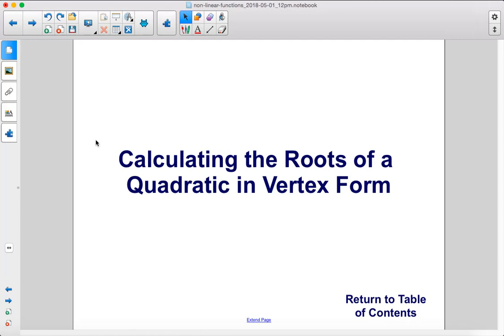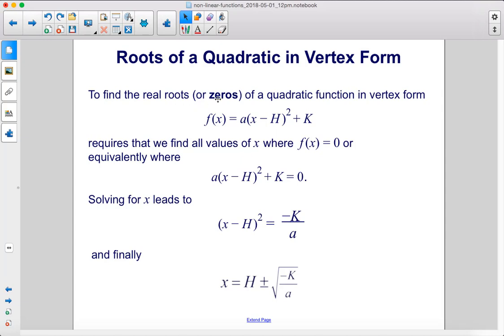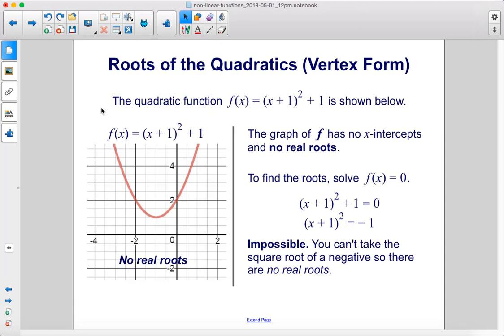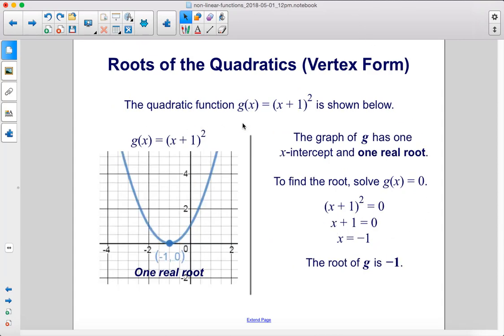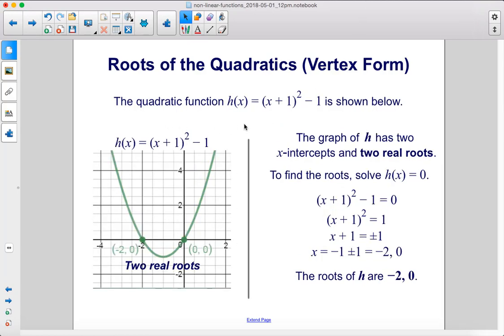Algebra I Non Linear Functions Calc Roots Quad Vertex